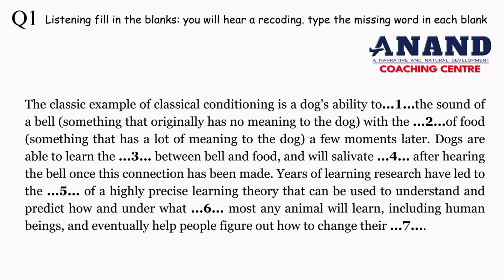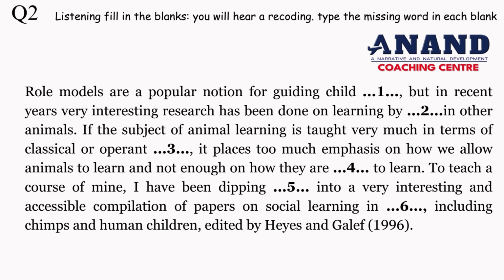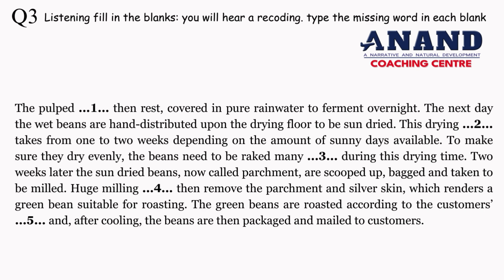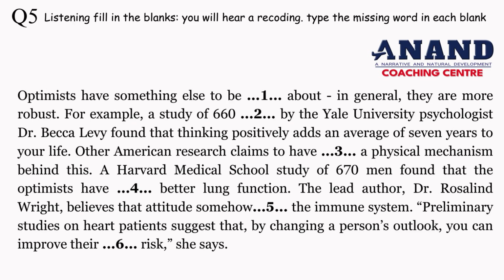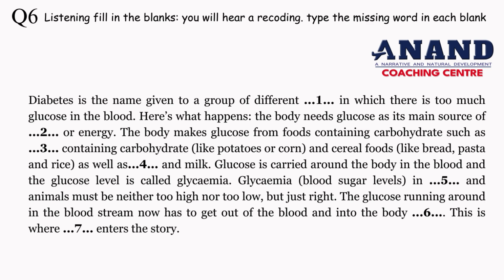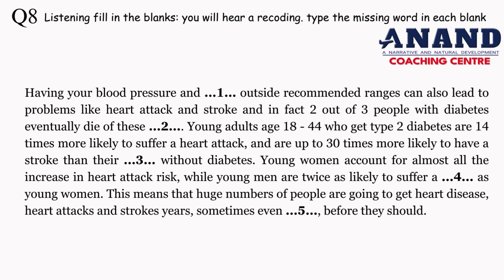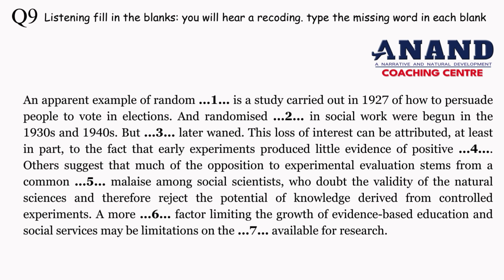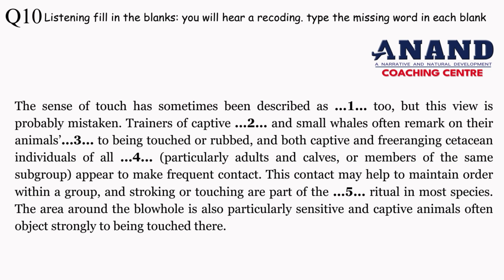TODAY IMPORTANT PTE LISTENING FILL IN THE BLANKS 2024 | MOST REPEATED IN EXAM 2024